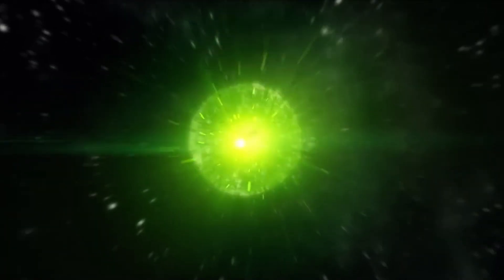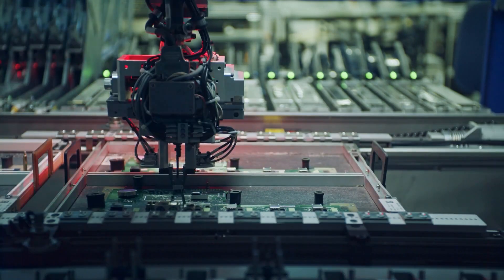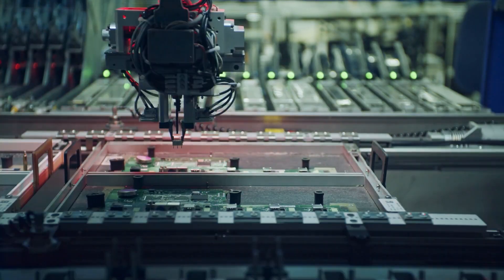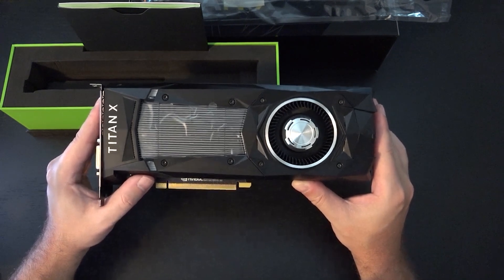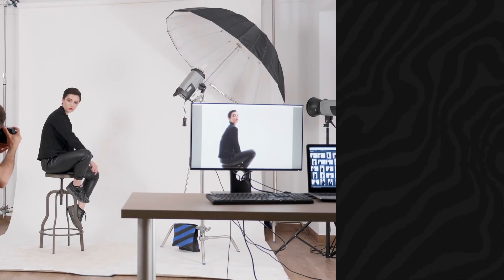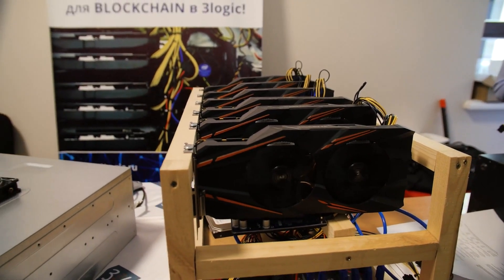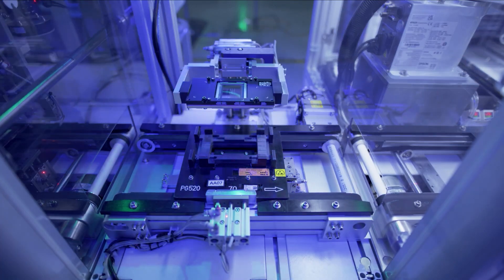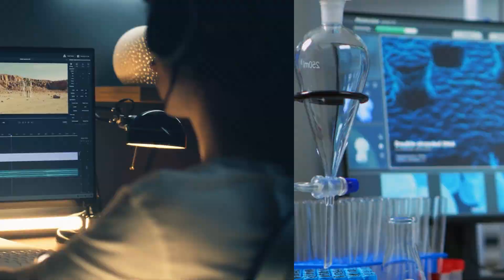Nvidia CEO Reveals INSANE NEW Super Graphics Card & SHOCKS The Entire Industry!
In this video, we look at Nvidia CEO Jensen Huang's historic revelation of a new super graphics card that is poised to revolutionise the industry. Nvidia's latest breakthrough aims to push the frontiers of what is possible in gaming, artificial intelligence, and high performance computing. Huang's presentation astounded the whole IT industry, demonstrating unparalleled power and efficiency that outperformed anything currently available on the market.

As we look at the features and capabilities of this new super graphics card, we'll compare it to the offerings of Nvidia's main competitors, AMD and Intel. The graphics card industry is more competitive than ever, with AMD's Radeon series and Intel's forthcoming Arc GPUs vying to challenge Nvidia's dominance. However, with this new release, Nvidia is setting a new benchmark that its competitors may struggle to match.

We also look at how this new technology will affect a variety of industries, from gaming to business applications. Ray tracing improvements, AI-driven performance boosts, and increased energy economy are likely to reshape user experiences and processes. Nvidia's commitment to innovation continues to propel the industry ahead, with both enthusiasts and professionals anxious to see what comes next.

Join us as we analyse the specifications, performance metrics, and potential market impact of Nvidia's next super graphics card.